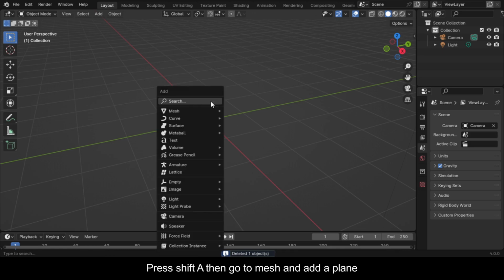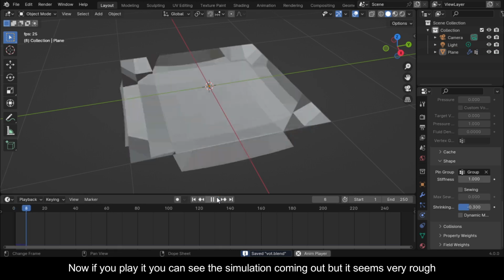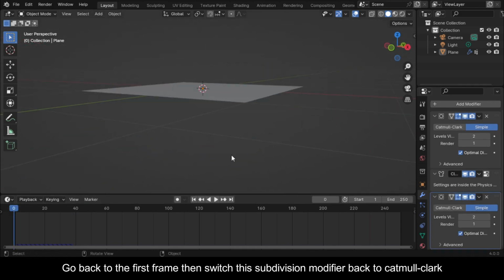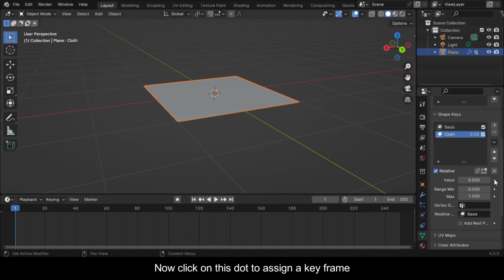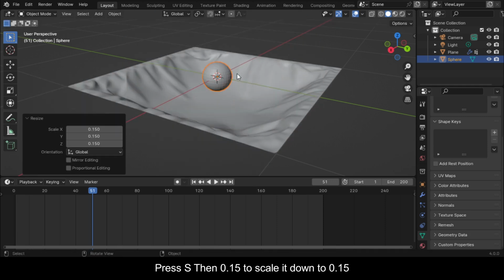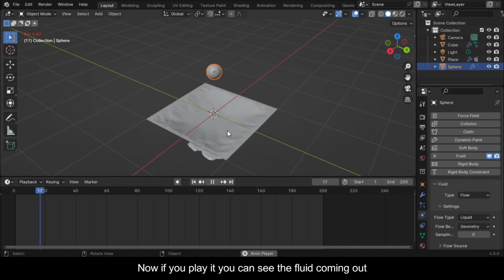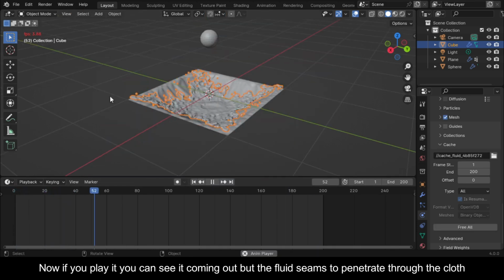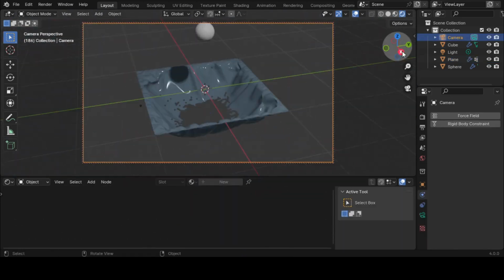how to Make Fluids collide with Cloth objects in blender | blender tutorial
if you've ever wondered how you could make fluids collide with cloths in blender then this video is made for you.
This video will show you how to make fluids collide with cloth objects in blender, please watch it up to the very end.